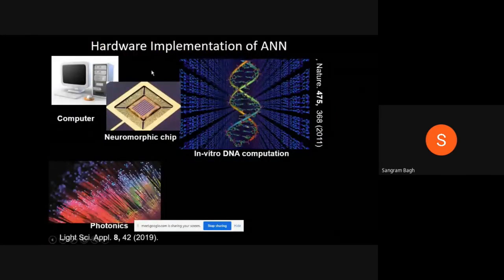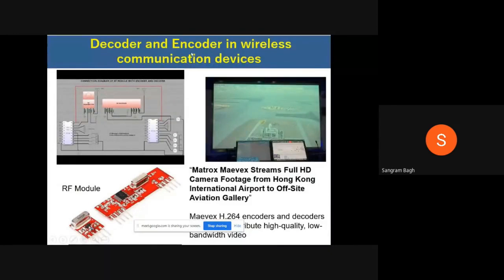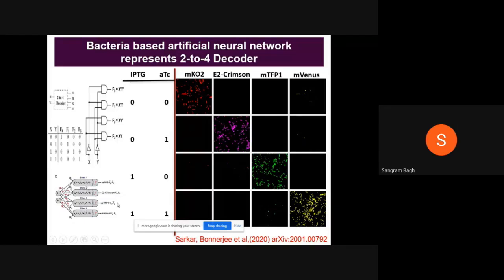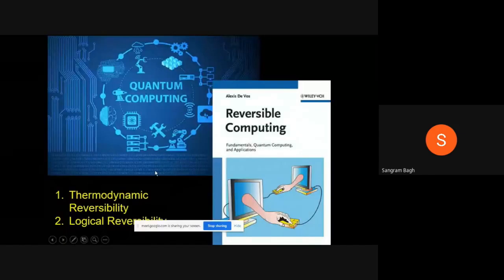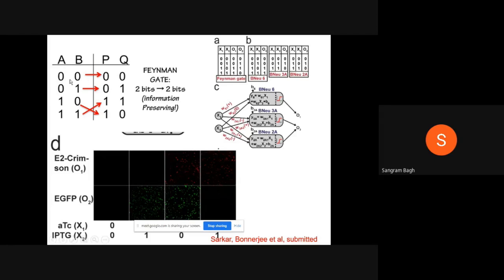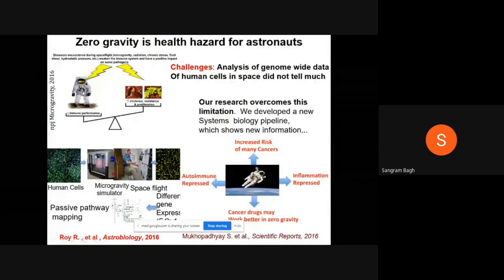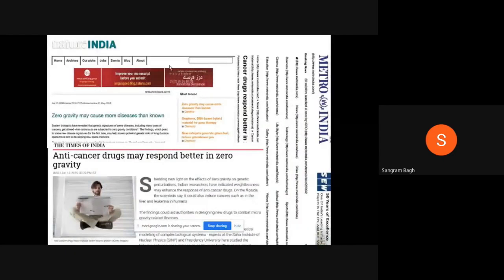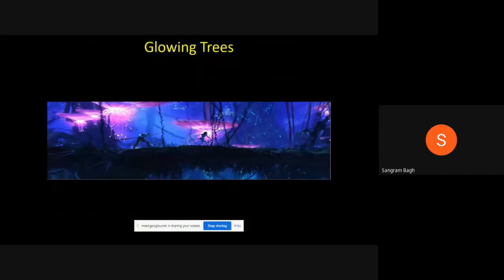Webinar on Hacking God's Own Program Part 5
Hacking God's Own Program: How Synthetic Biology May Change the Future of the Engineering and Technology Webinar organized by the Department of Basic Science and Humanities.